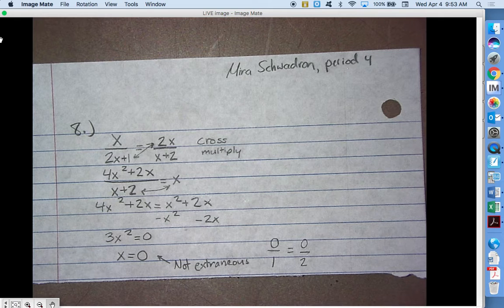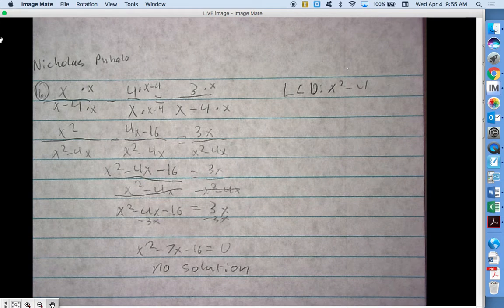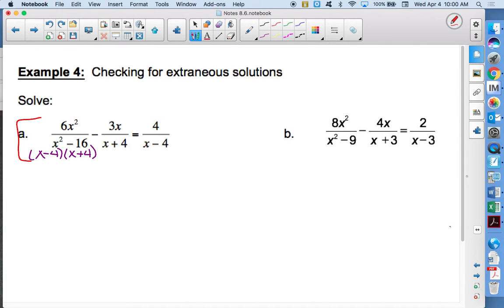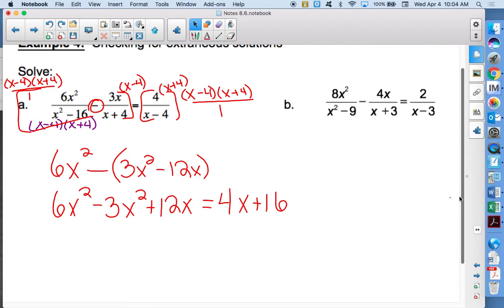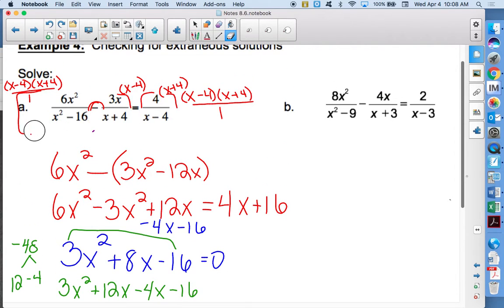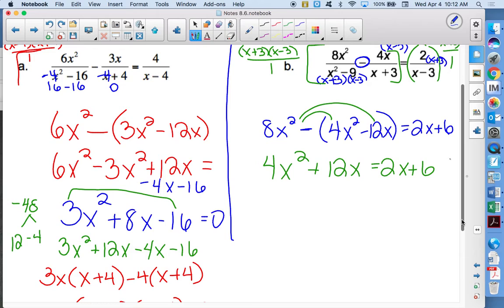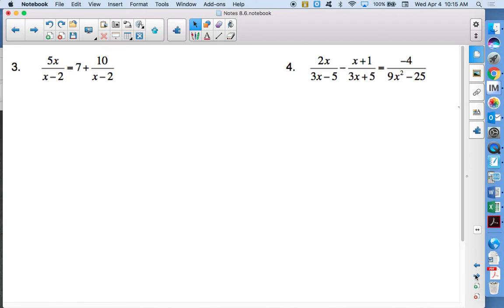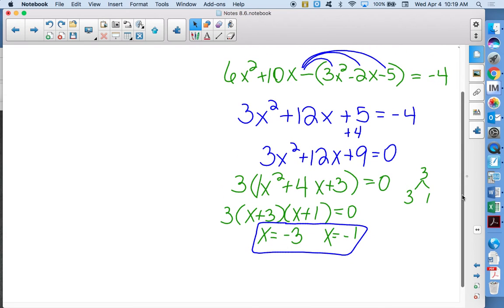Section 8 6 Day 2 April 4 2018